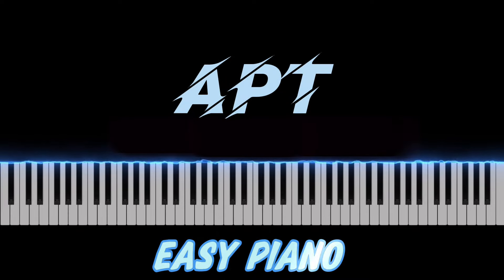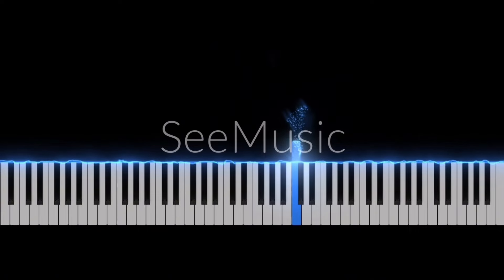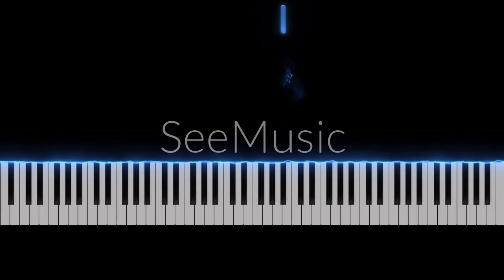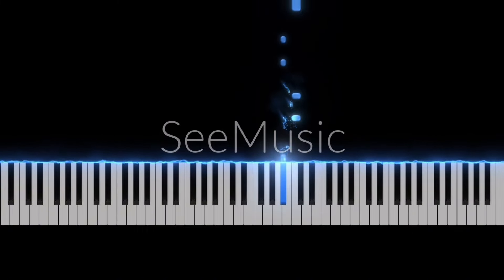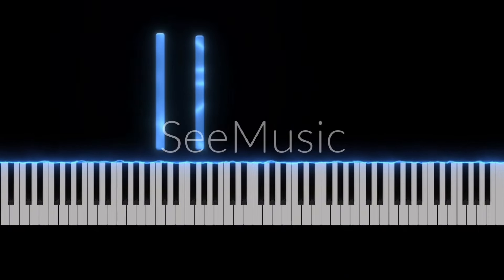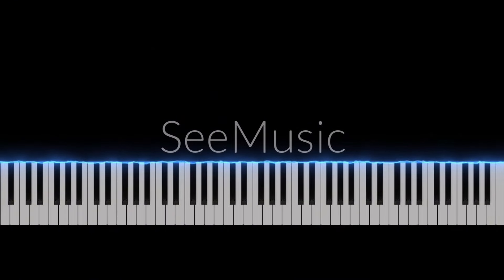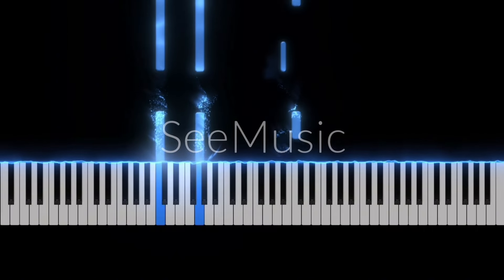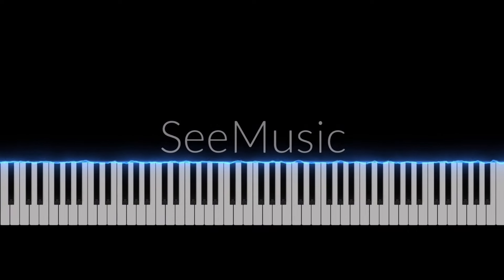How to use 4 fingers to play APT